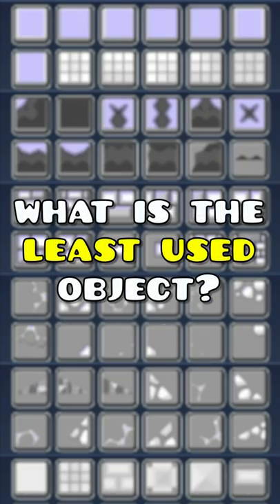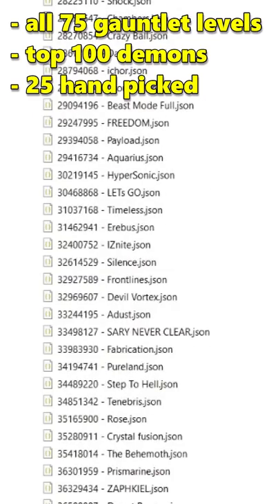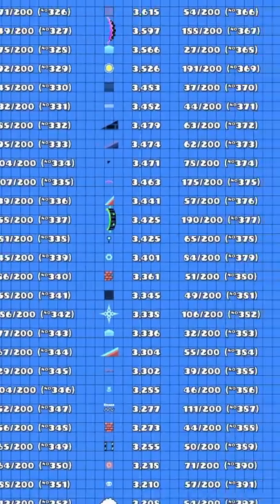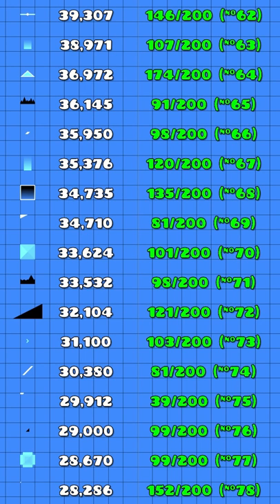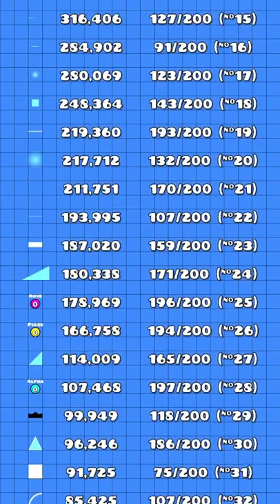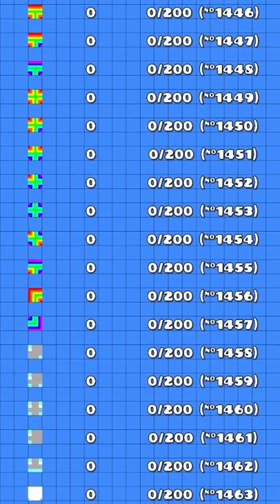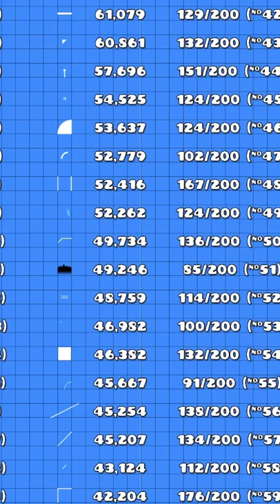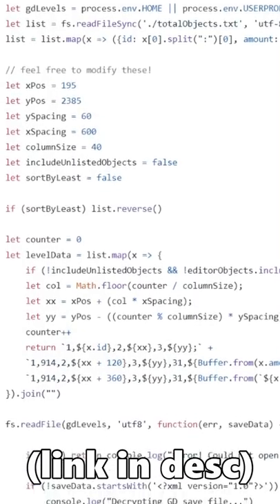What's the least used object in Geometry Dash?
Decided to give in and try this thing, honestly it's just a good way for me to share my random projects that aren't worthy of a full video.

If you're reading this, vertical videos suck and I hate them